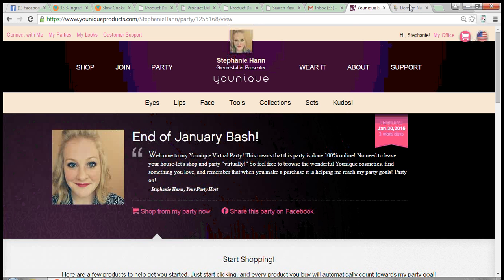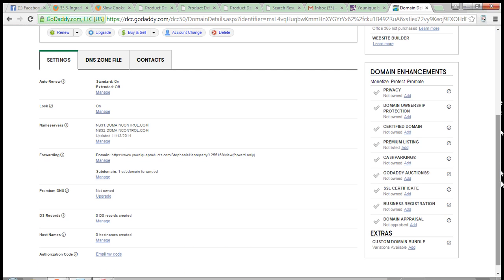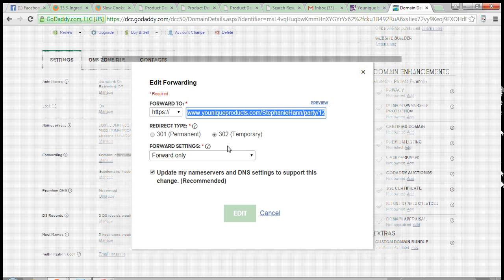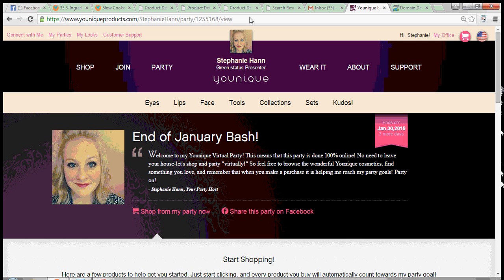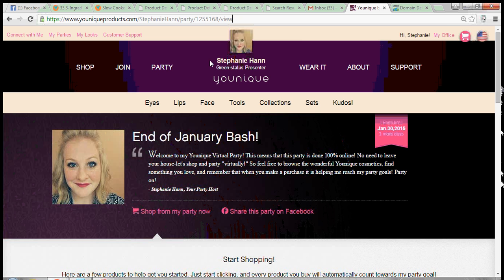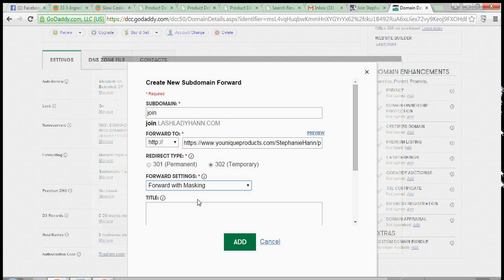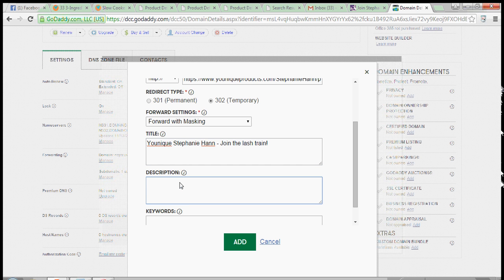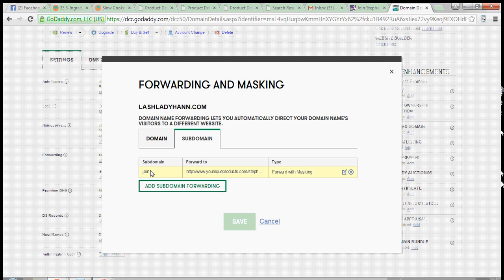How to - Domain Name and Sub-domain Name Forwarding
Quick how to guide. Forward your Younique links to your domain name through GoDaddy.